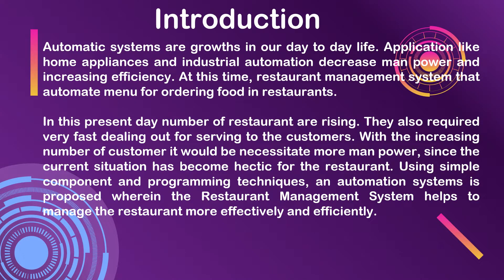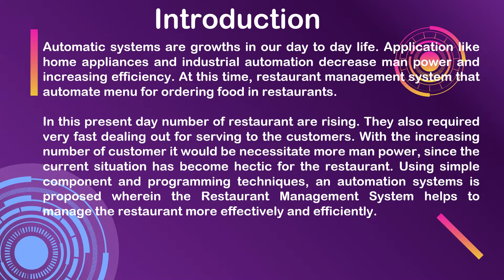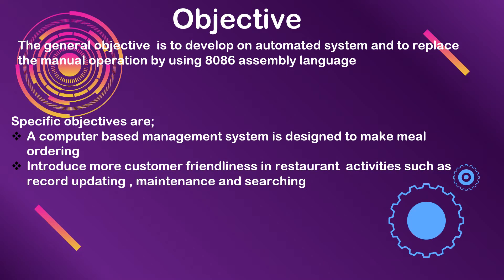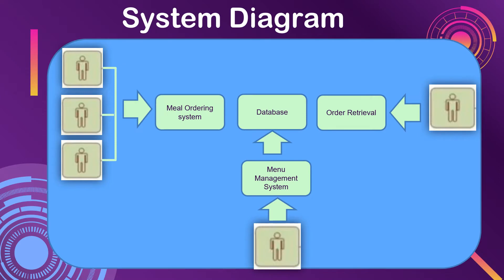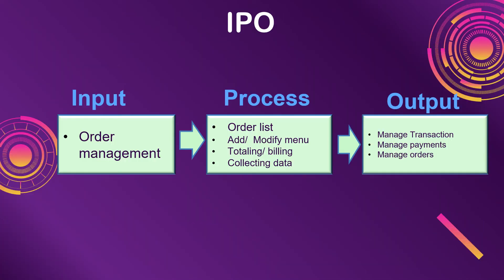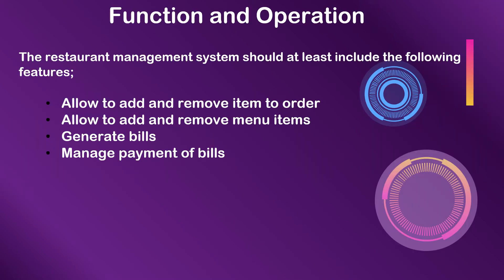Restaurant Management using 8086 Assembly Language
Barinque, Mary Cris
Barrinuevo, Roselyn
Delos Reyes, Gesille
Martillos, Christine Jhoy